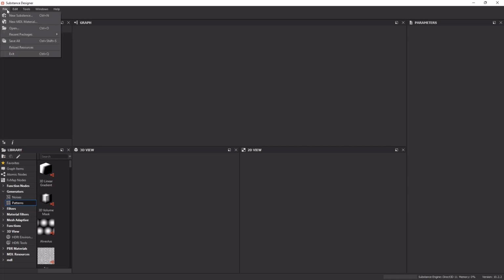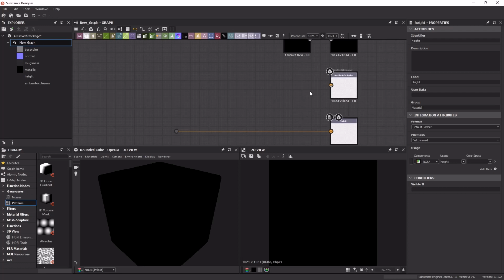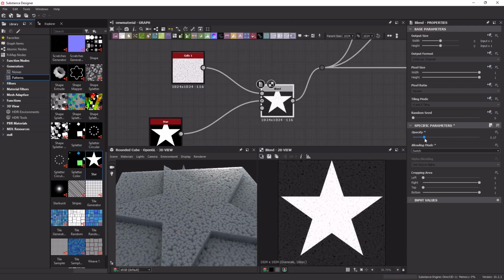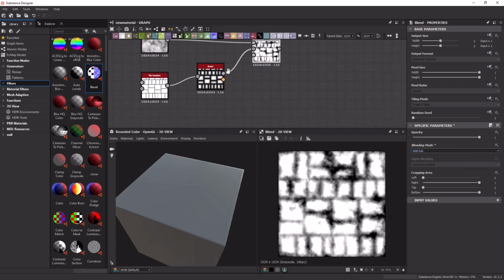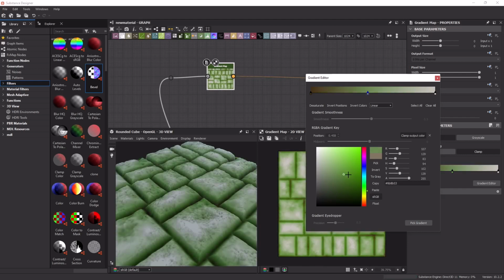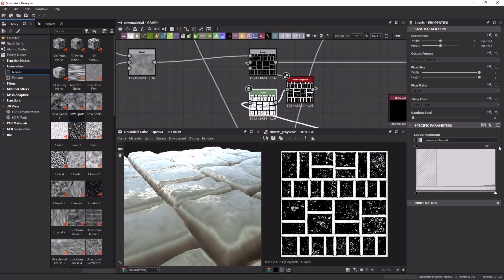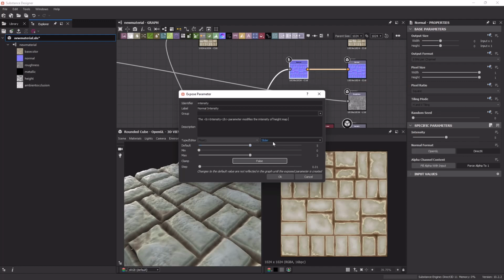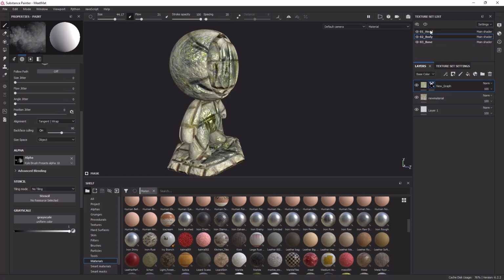Substance Designer - Crash Course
A beginner tutorial going through some of the basics in Substance Designer. Designer can have a large learning curve but hopefully this helps you understand its importance and most fundamental aspects. This tutorial is in Designer 2020, however newer versions should be able to follow along no problem.